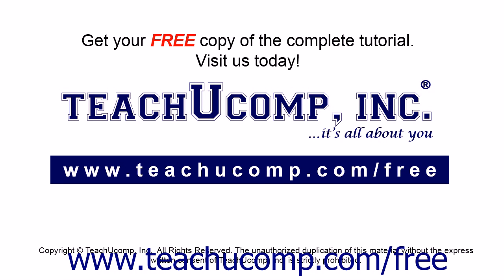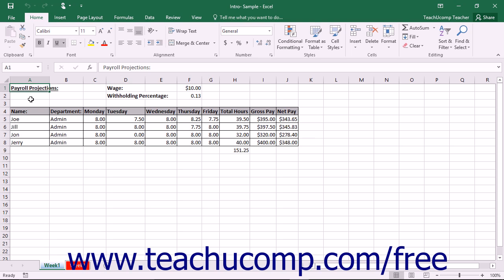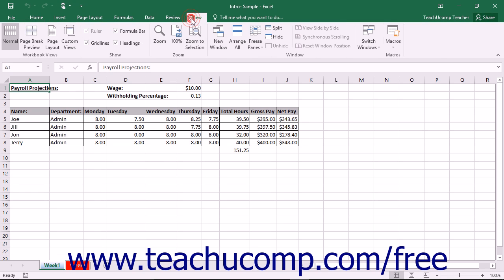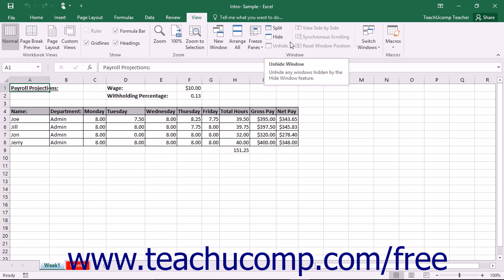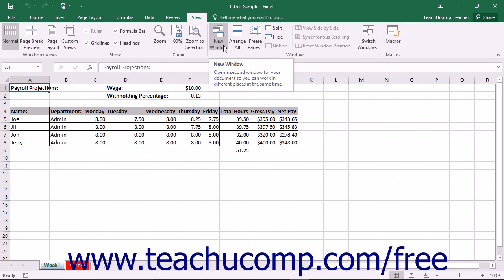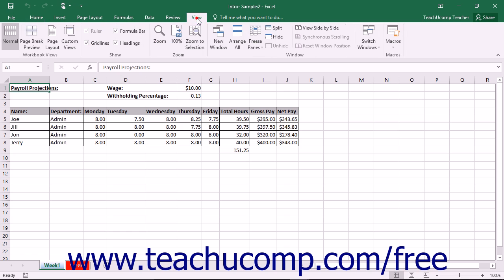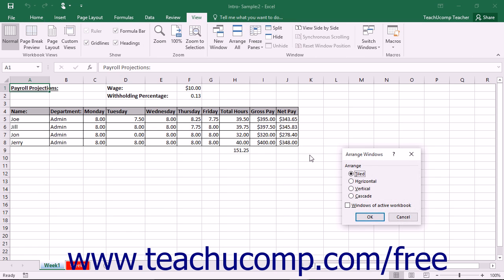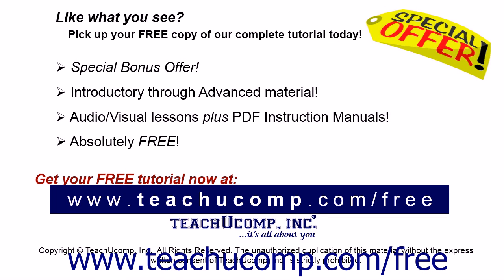Excel 2016 Tutorial Opening a Workbook in a New Window Microsoft Training Lesson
Learn how to Open a Workbook in a New Window in Microsoft Excel A clip from Mastering Excel Made Easy v. 2016. - the most comprehensive Excel tutorial available. Visit us today!